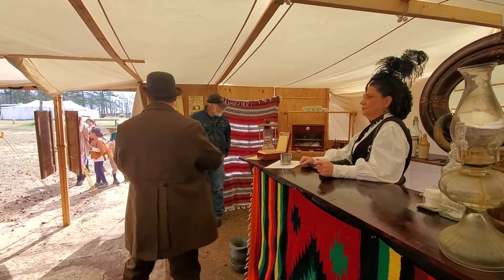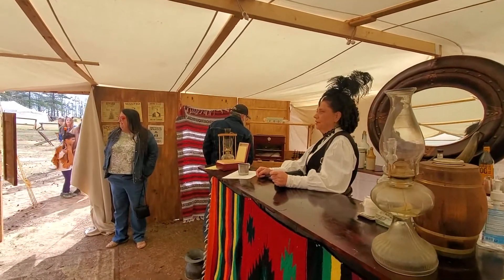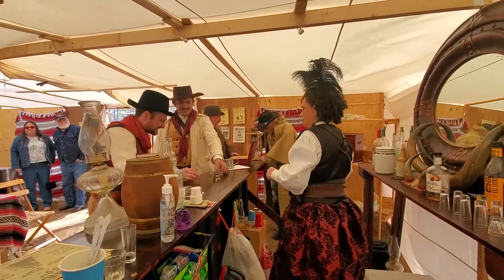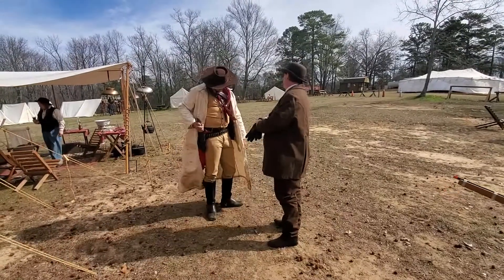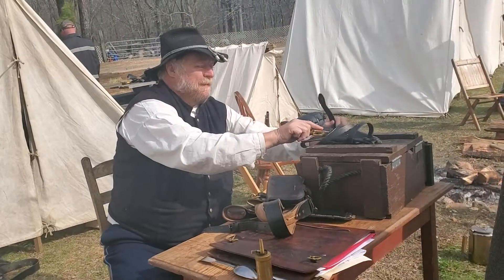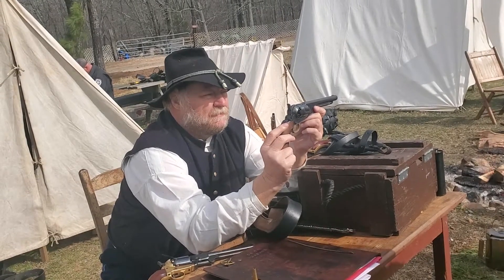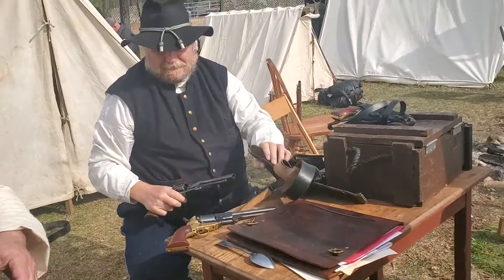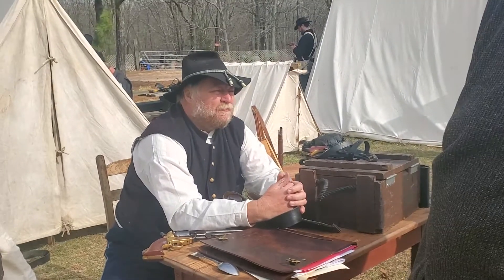Small Talk At The Saloon (2020)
At Horse Pen 40 in Steele, Alabama on March 8, 2020.